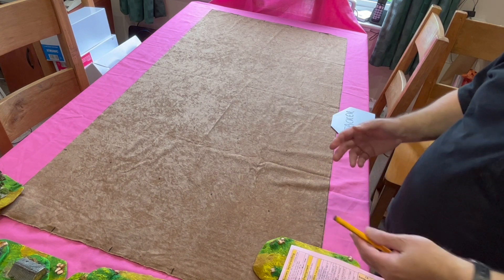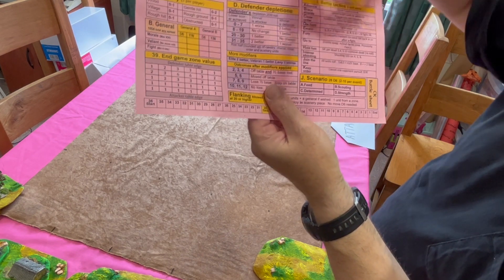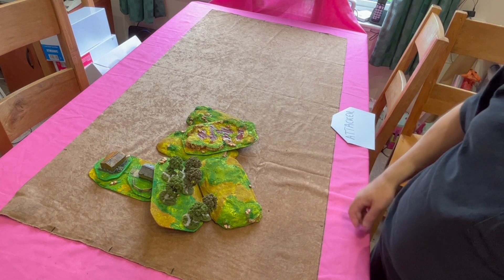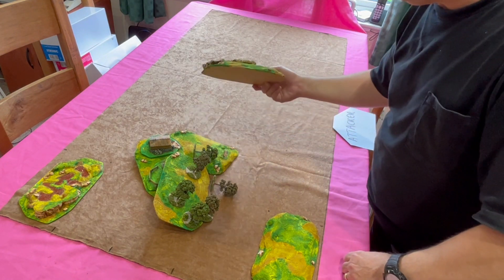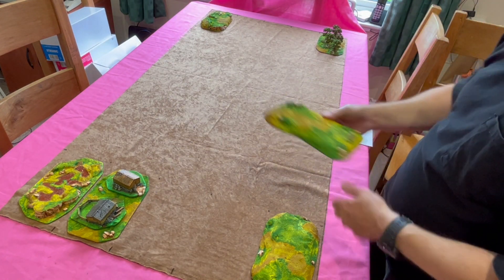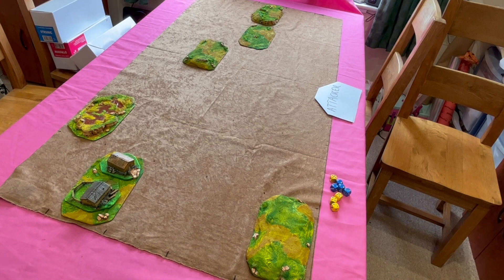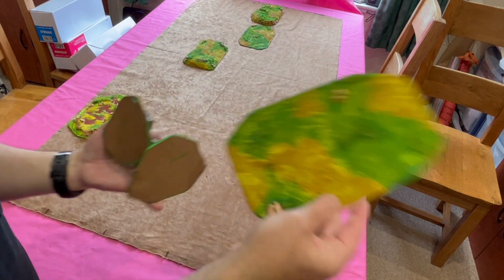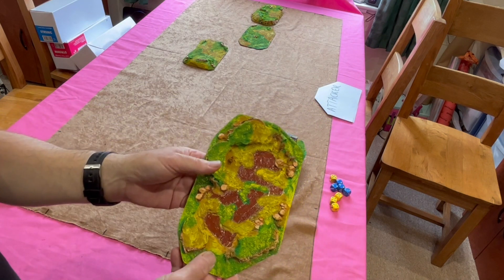How to lay out scenery for your CK game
Conquerors and Kings has its own layout system for battle scenery.
No more " my house my layout".